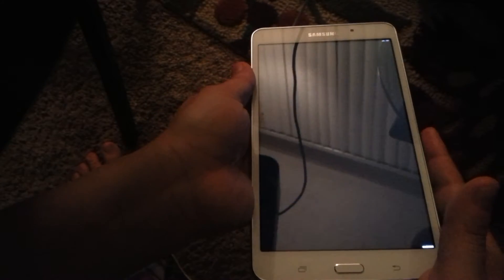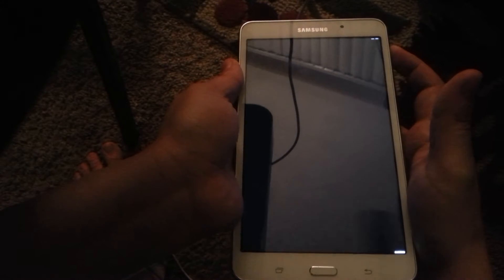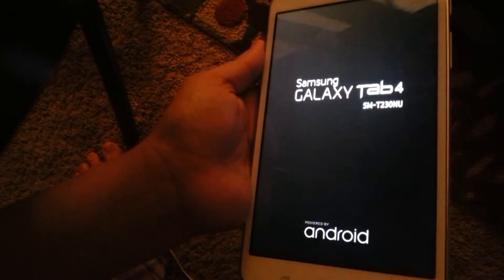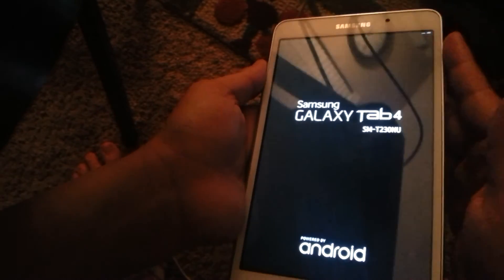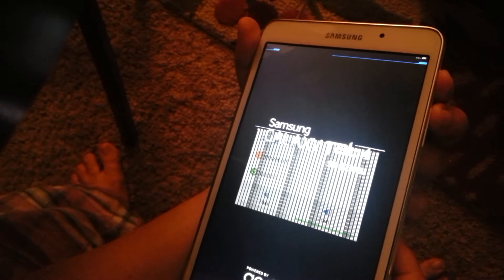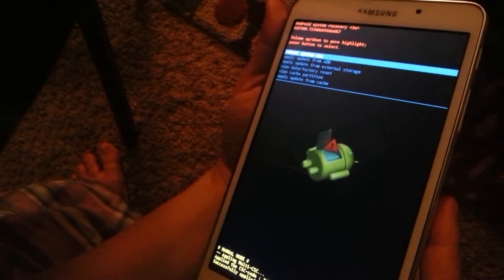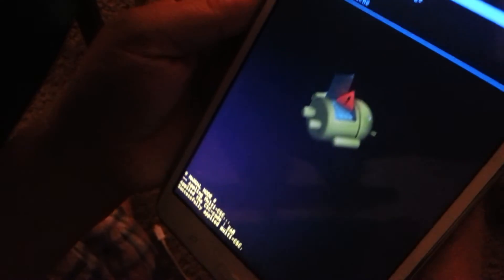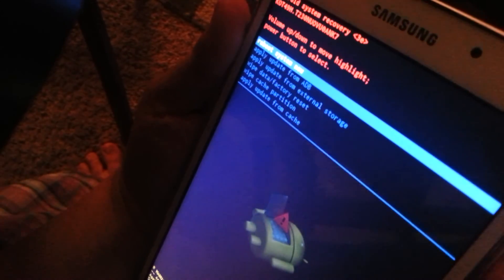Samsung tab 4 sm-t230nu Flashing logo screen prob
Please help!  I've already wiped/factory reset and reflashed the factory rom from sammobile using Odin.  Where do I go from here???